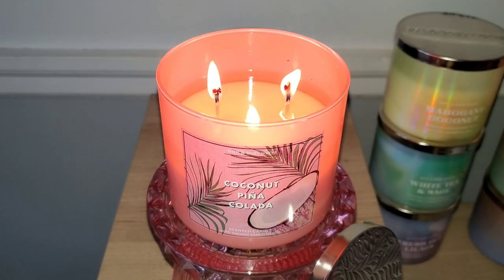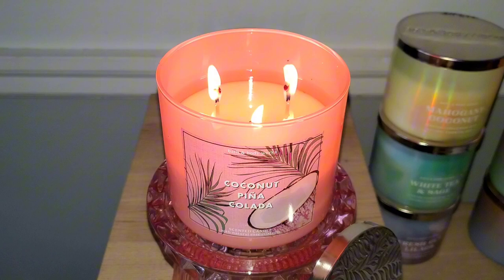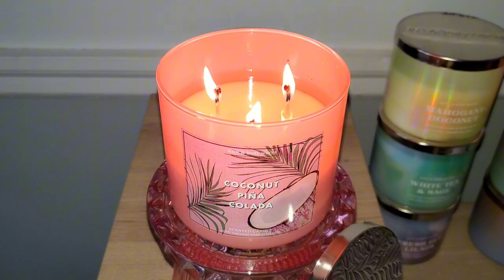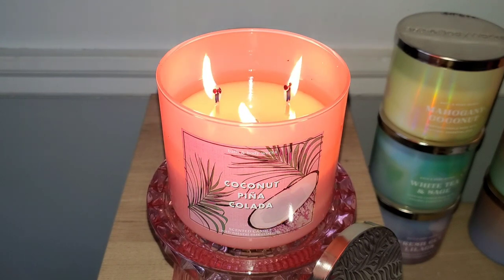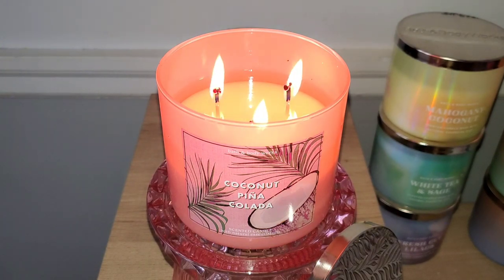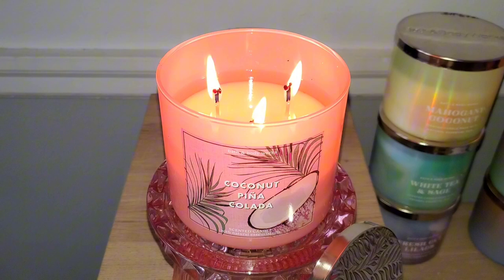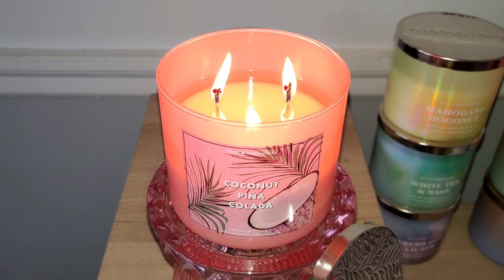Bath & Body Works|Coconut Piña Colada|Review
Here's my review of Coconut Piña Colada!